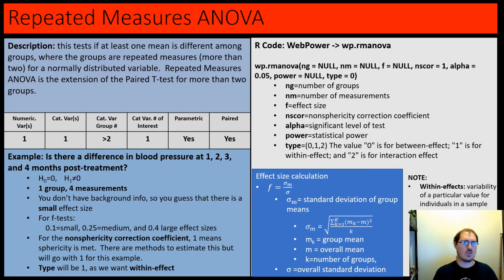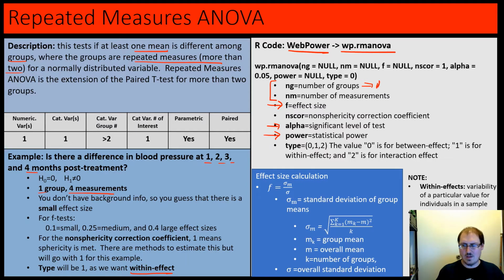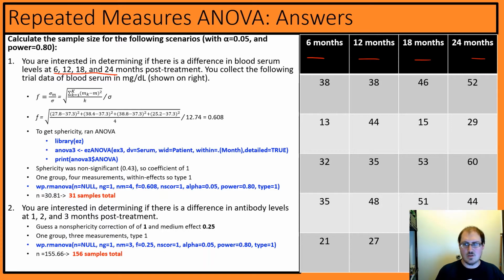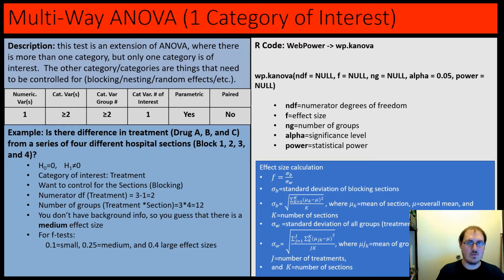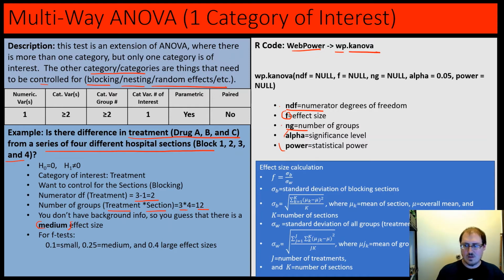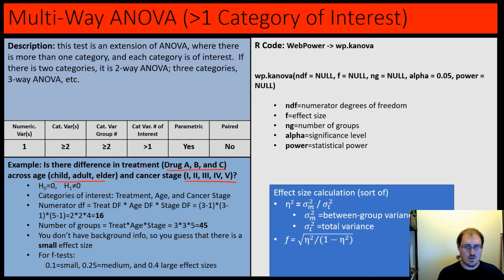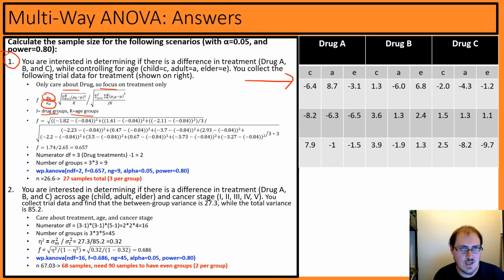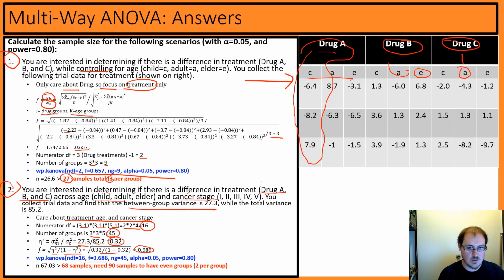Power Analysis in R: Part 3a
This is part 3a of sample size calculation using R.  This is part of a training module of the Biostatistics, Epidemiology, and Research Design Core (BERDC) for the DaCCoTA project.